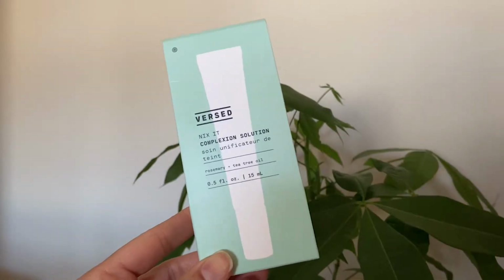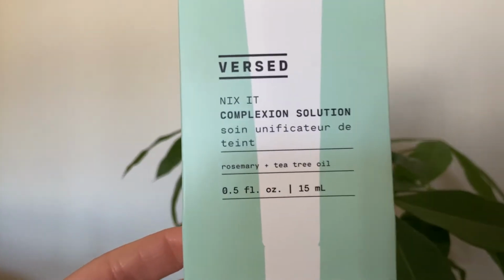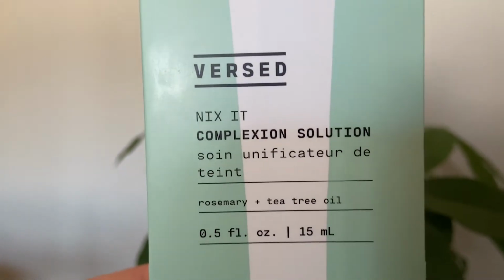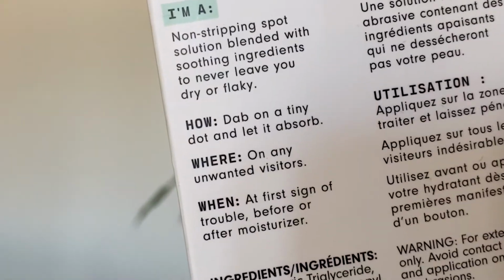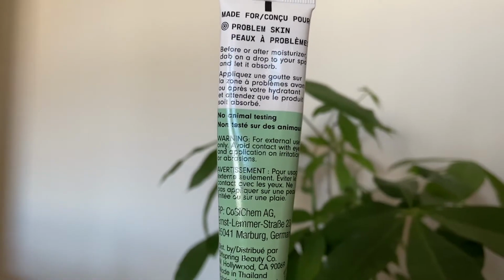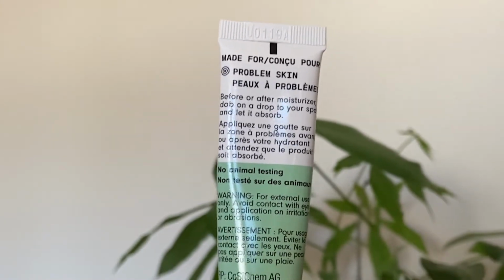HOW TO LOOK GOOD WITHOUT MAKEUP | Tip Tuesday Ep.4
Hello everyone and welcome back to another episode of TipTuesday! Today I'm sharing 5 tips for clear, smooth, acne-free, glowing skin. My skin is not perfect by any means, these are just 5 of the things I've noticed help me get my skin to look the best it possibly can. Hope you like the video / find it helpful!

SOME OF MY FAV PRODUCTS FOR GREAT SKIN ↓

Jojoba Oil
Argan Oil
Vaseline (for lips)
DIY Facial Waxing Kit
Satin Pillowcase

In case you're wondering, I'm a licensed hairstylist turned aspiring blogger and YouTuber. I started my blog in Nov 2019 and started taking youtube seriously shortly after. I post new videos every week along with regular blog posts to hopefully inspire you to live your life in style; by sharing anything and everything I know and love – whether its hair, beauty, life, or style related. I love chatting and interacting with my supporters here in the comment section of every video; your support means so much! Looking forward to chatting with you! See you around 🤗